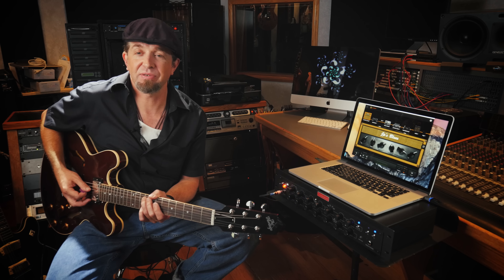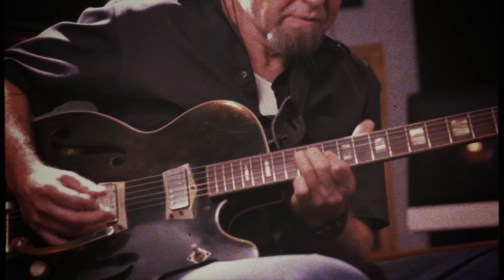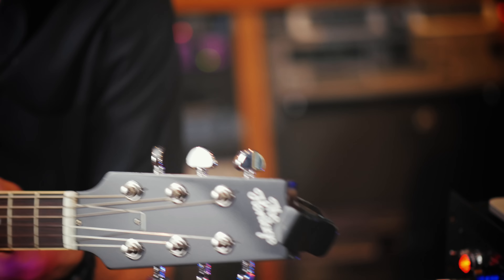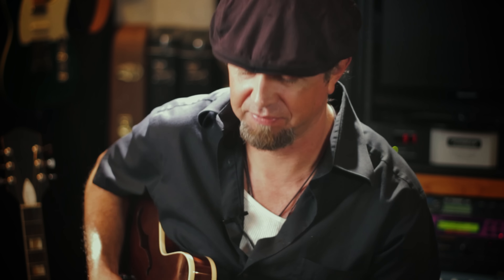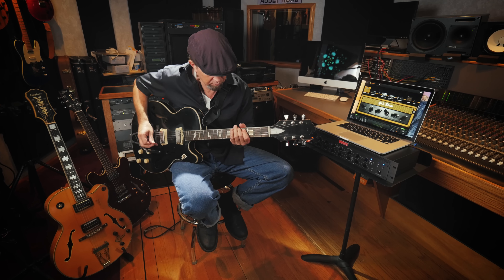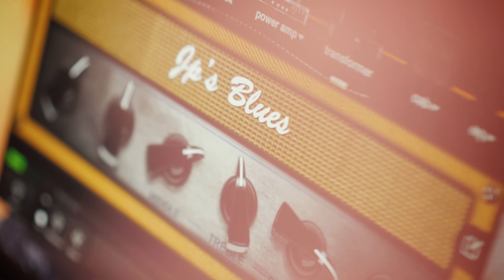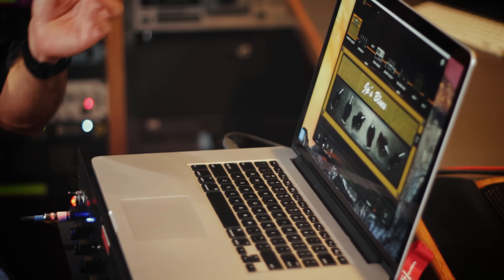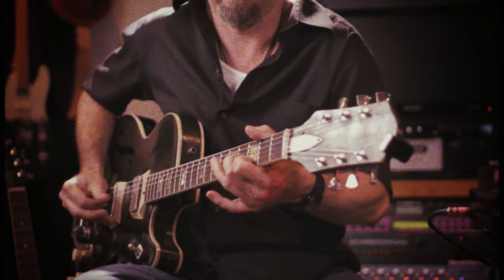BIAS Rack Processor - blues demo by JP Soars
BIAS Rack gets the blues! Watch the very talented JP Soars getting his favorite blues sounds right with BIAS Rack processor.  “I've got a plethora of amplifiers with it, but at the end of the day it’s all about making music, and BIAS Rack allows me to do that with ease, I love it”, JP says.